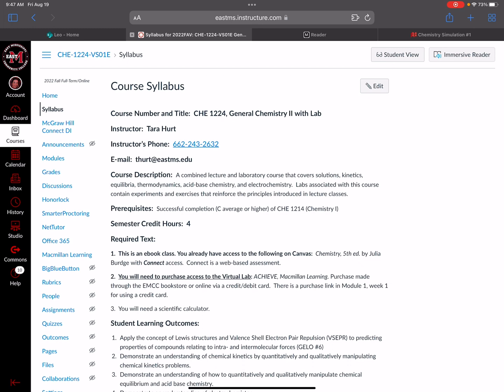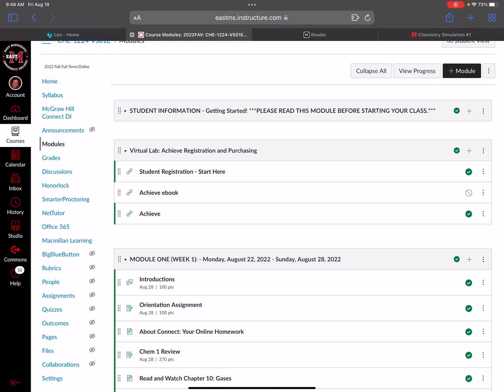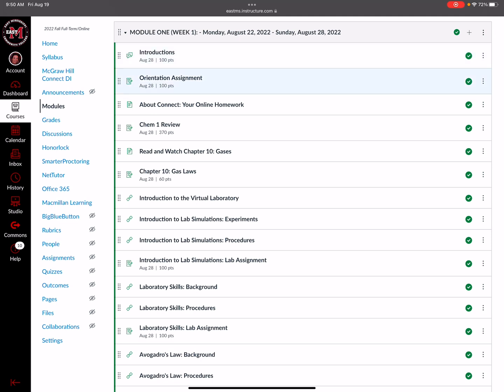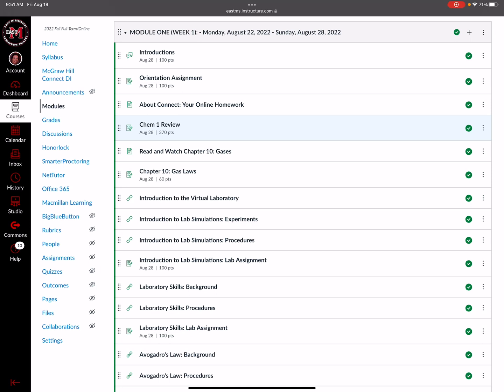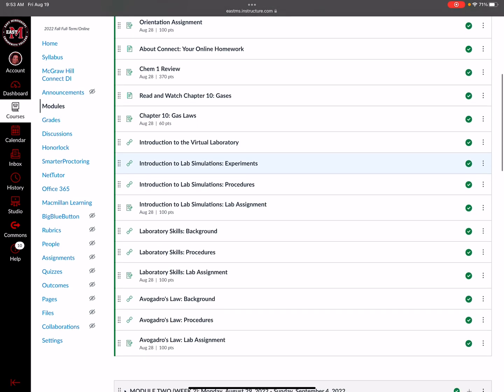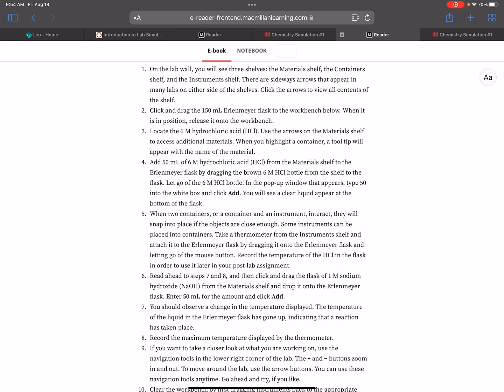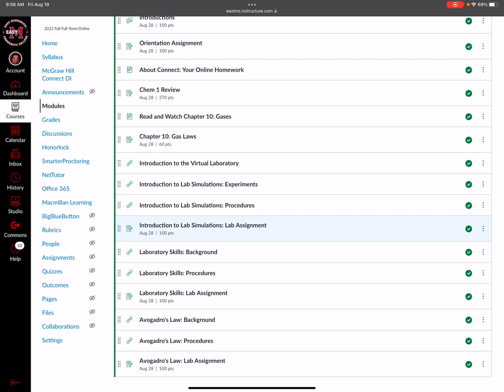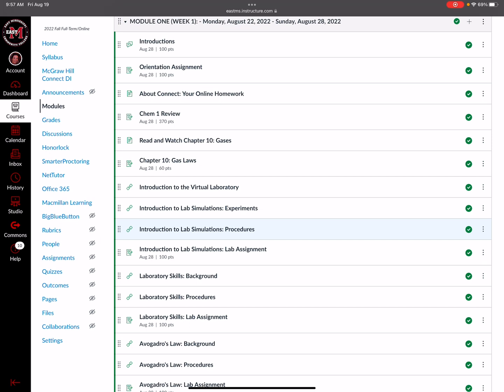Welcome to Chem 2!